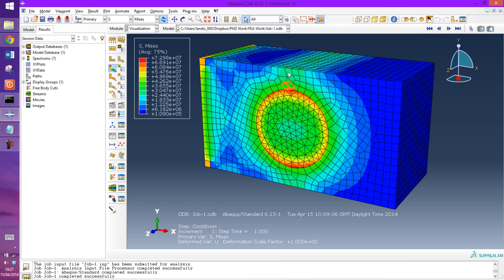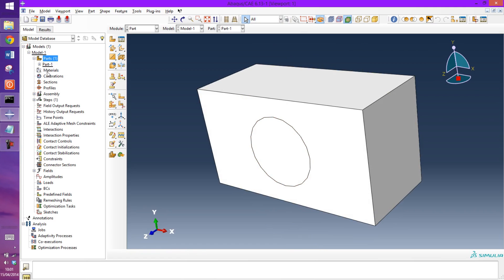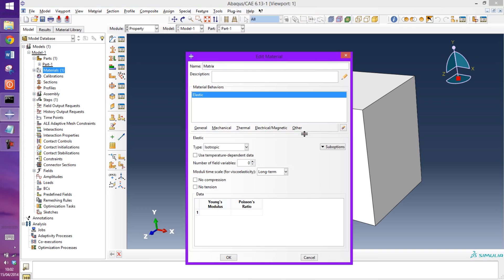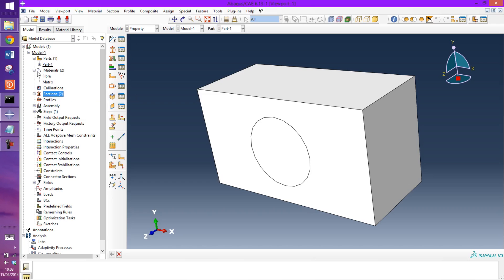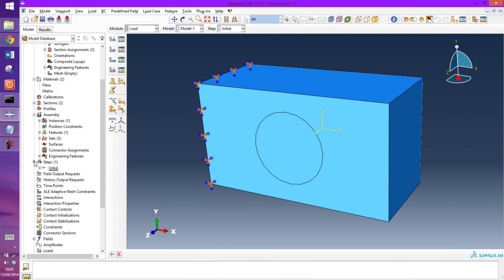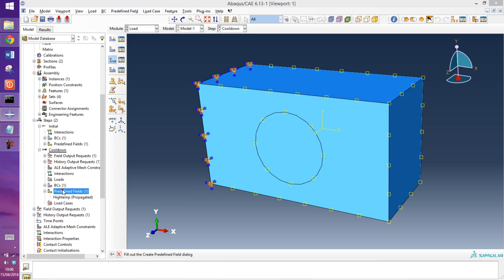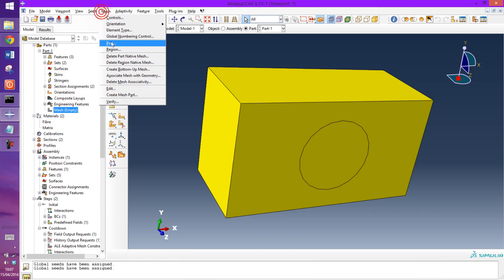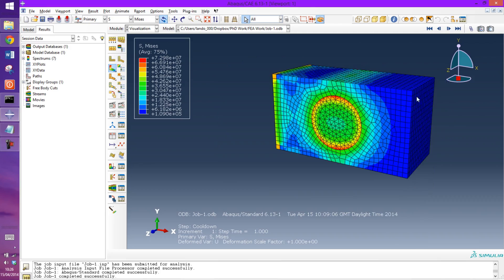Abaqus Tutorial - Thermal Stress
Using the example of a fibre embedded in an epoxy/matrix, similar to what would be found in composite materials, a 158 degree temperature change is applied, simulating cooldown after composite laminate manufacture in an autoclave. The visualisation shows the stress concentrations at the boundaries between the different materials as a result of the mismatch between the expansion coefficients.